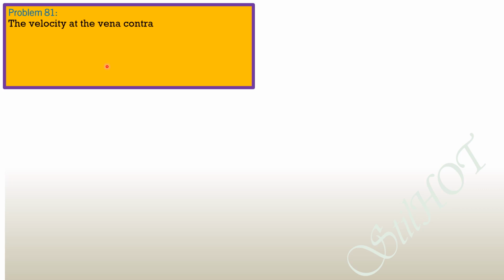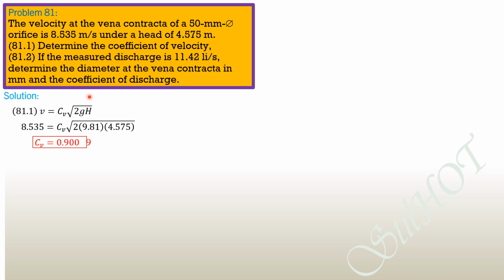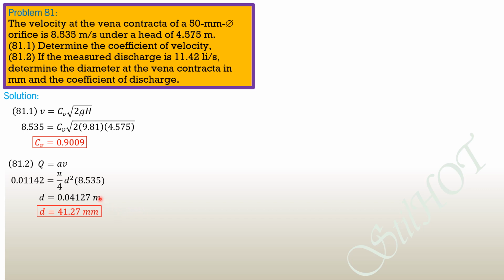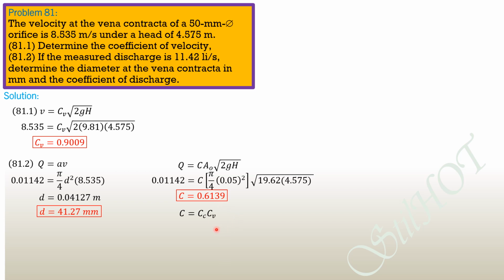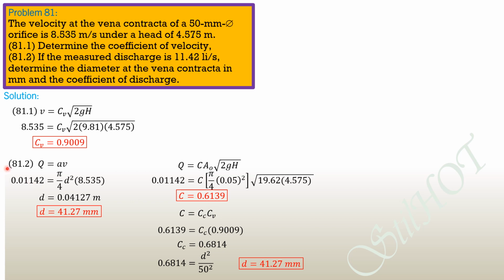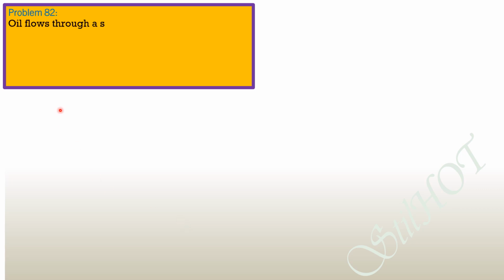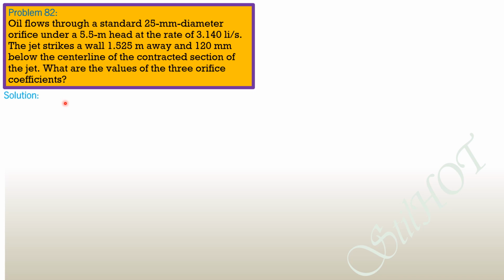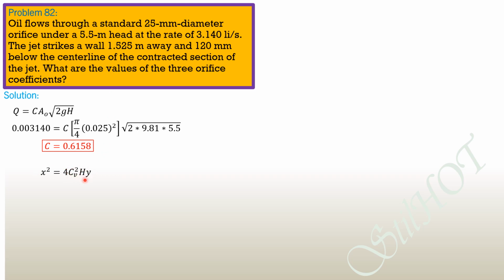Solved Problems in Fluid mechanics and Hydraulics, Problems 81 and 82